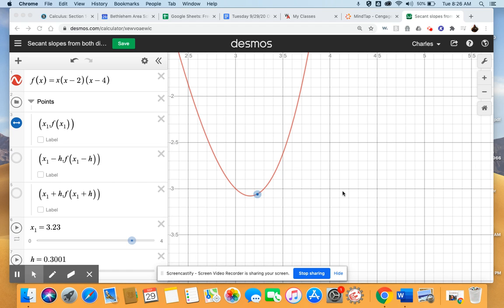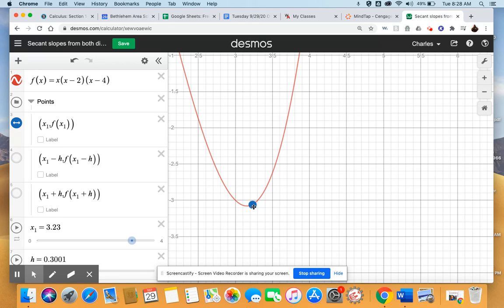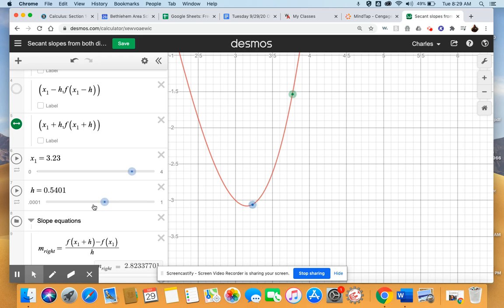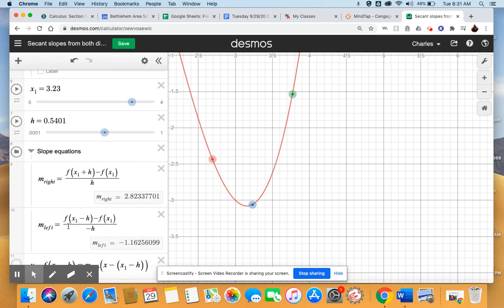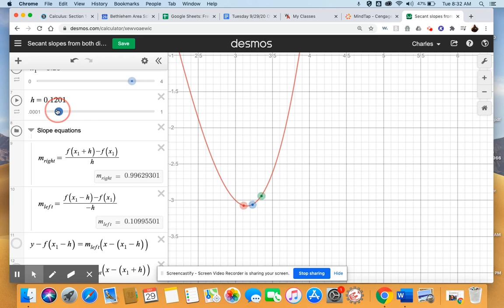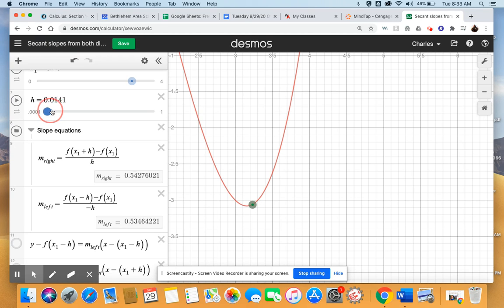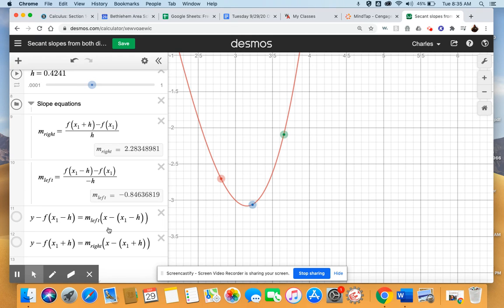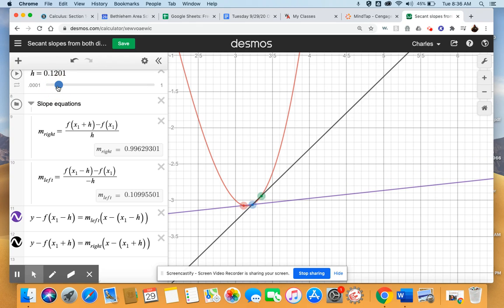Secants, Tangents, and Limits : Sep 29, 2020 8:37 AM